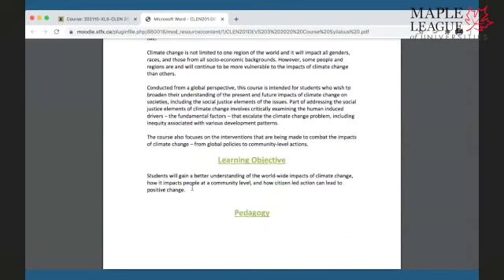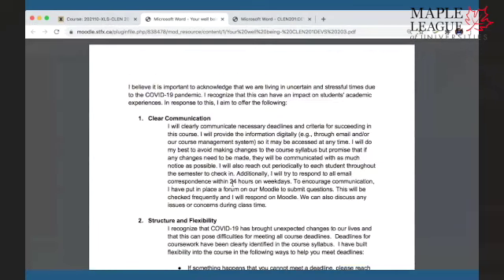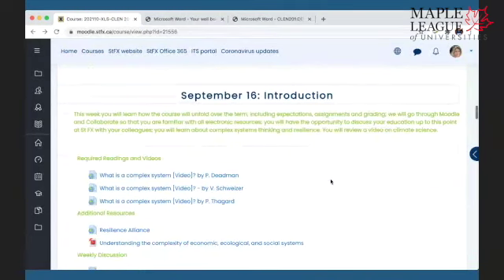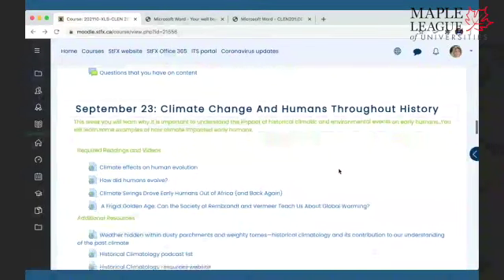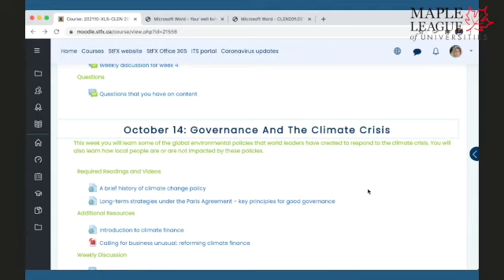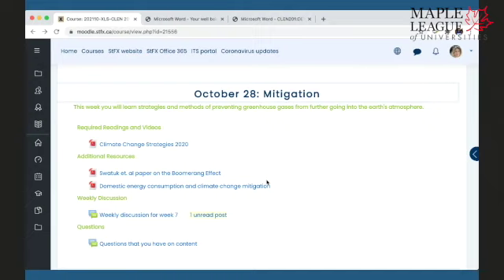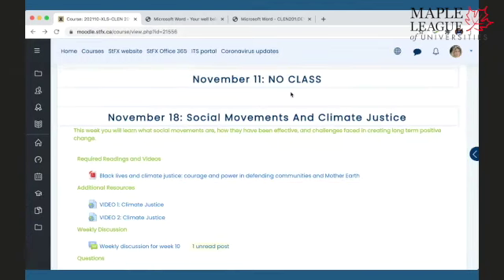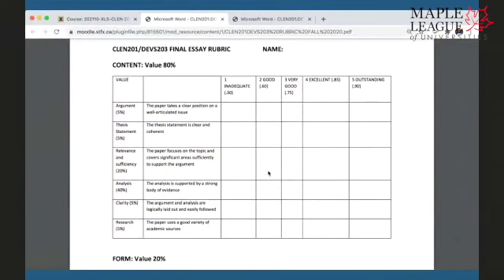Welcome To My Online Classroom: Dr. Corrine Cash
Thursday, November 19, 2020. Climate and People, taught by Dr. Corrine Cash (StFX). Dr. Cash’s work focuses on environment, climate change, urban issues, and social equity (including how women are impacted in these settings). She is currently conducting research on how people who live in informal settlements in coastal cities are adapting to the impacts of climate change. Join to hear about teaching this cross listed course between climate and environment and development.

This new series on Thursdays in November features the steps and missteps of teaching in the midst of a global pandemic. Professors take us on a tour of their virtual classroom and talk about what works (and what doesn’t) in on online platform from their experience this Fall.